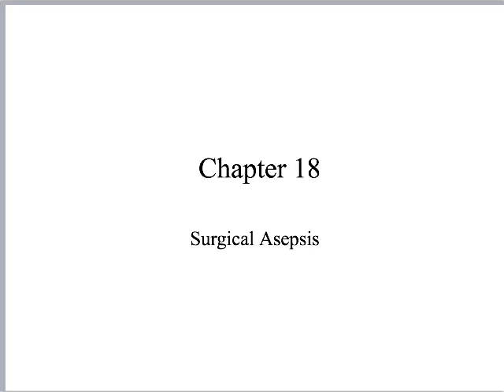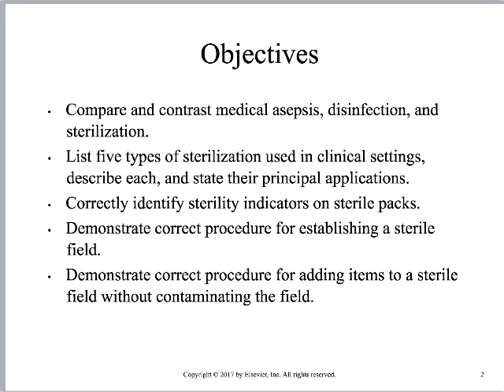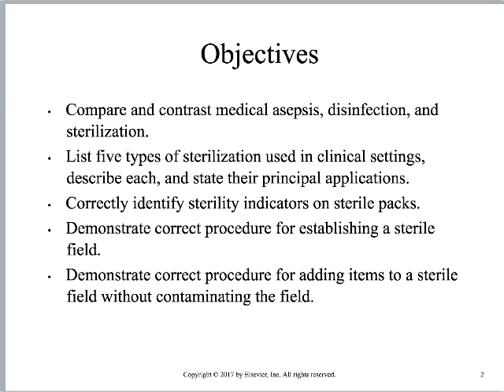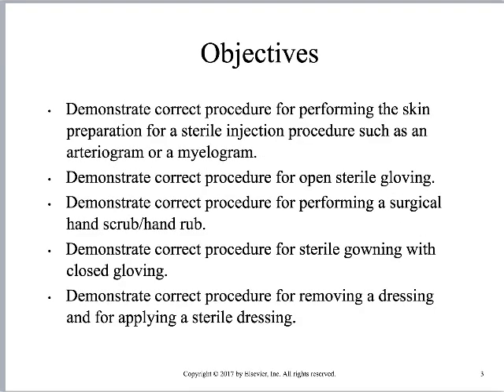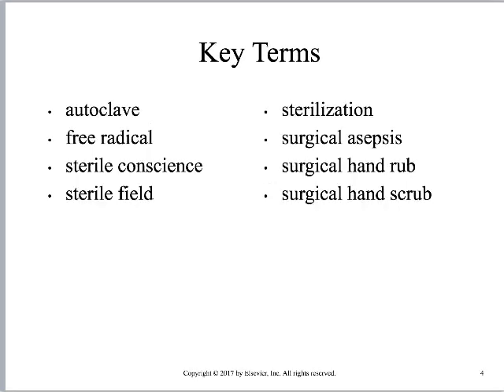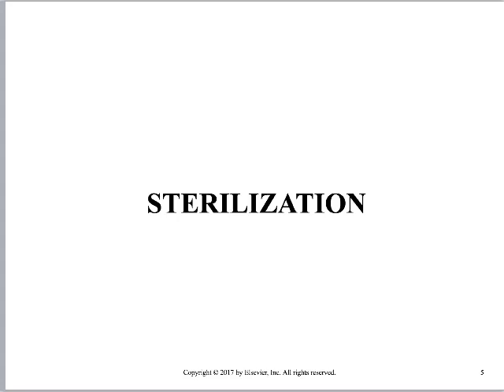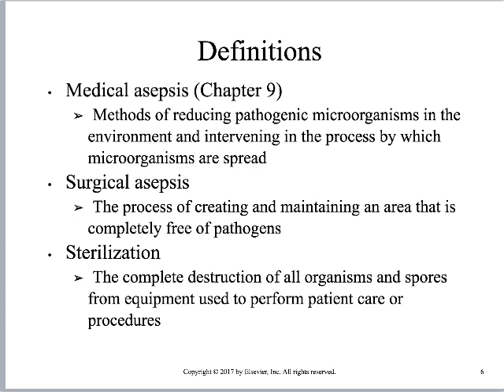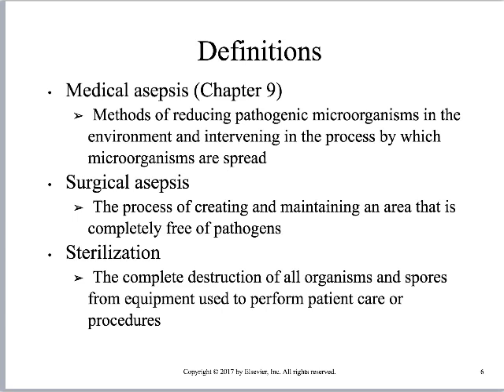Surgical Asepsis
Radiography review of surgical asepsis.